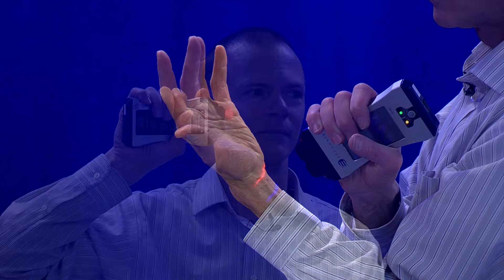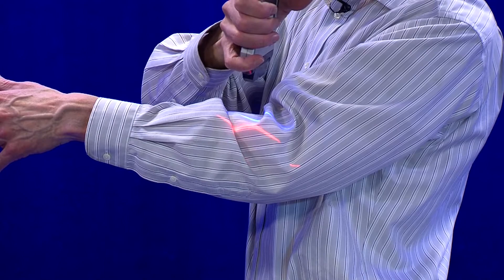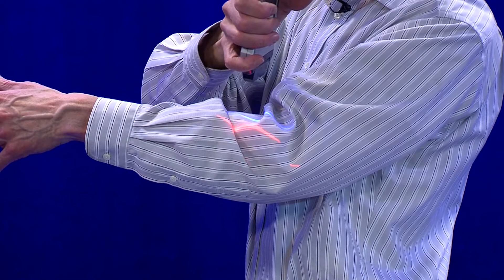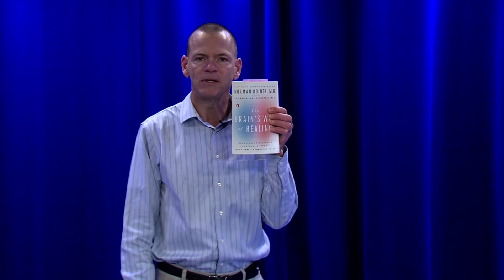Lasers For Chronic Pain and the Brain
Low Level Lasers may help chronic pain and the brain.  This show will explain how lasers work, successes in my office.  "The Brain's Way of Healing" book by Norman Doidge discusses lasers for chronic pain, PTSD, brain injury, stroke, and more.

Normandoidge.com